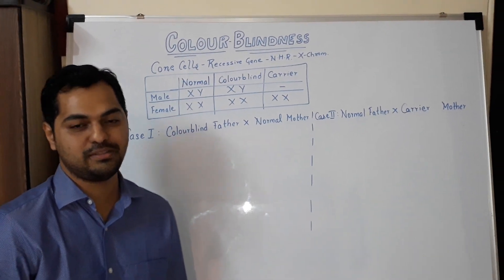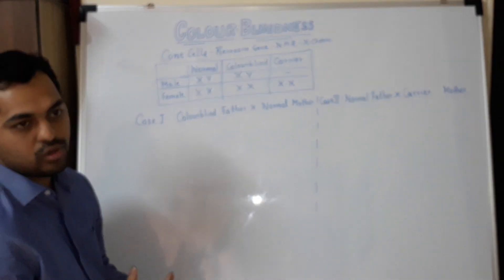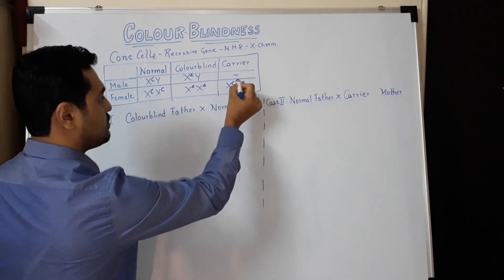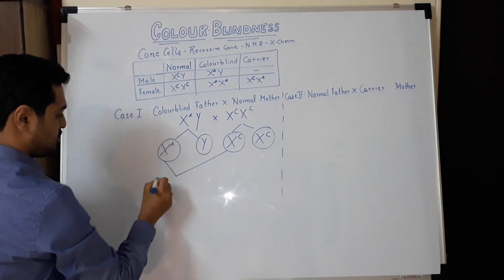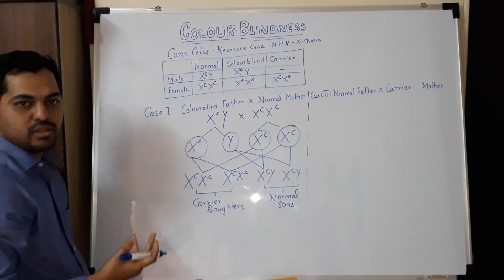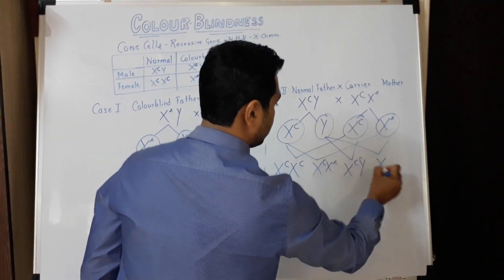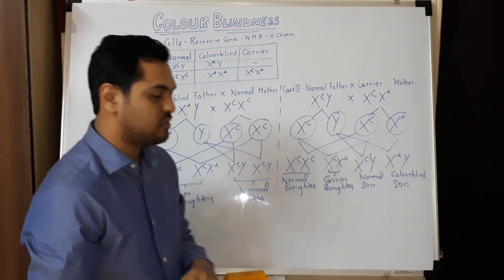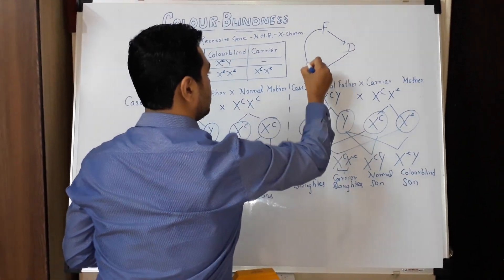Colour Blindness | Criss cross Inheritance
In this video I've discussed about X linked inheritance pattern of Colour blindness, which is a type of Sex linkage
It's a X linked recessive condition.
It shows Criss cross Inheritance pattern which has been explained as well

Dipenism Rocks ✌🏻